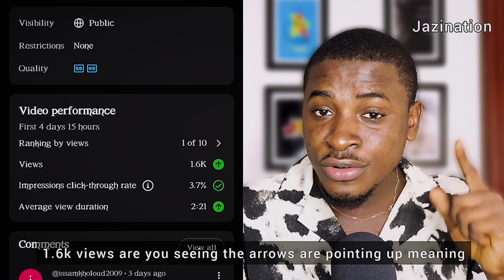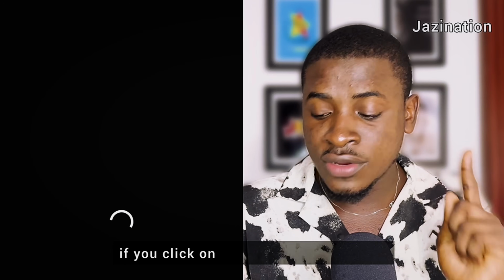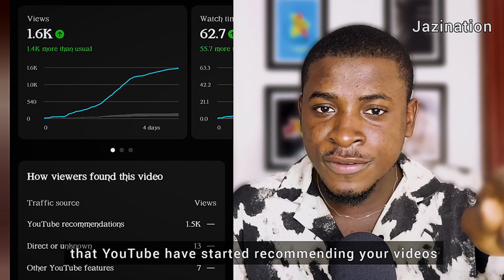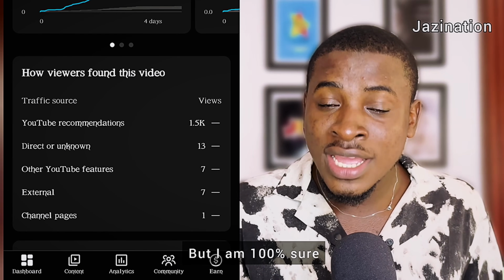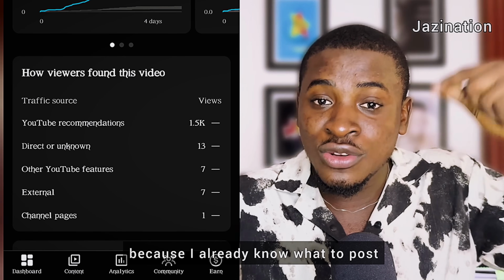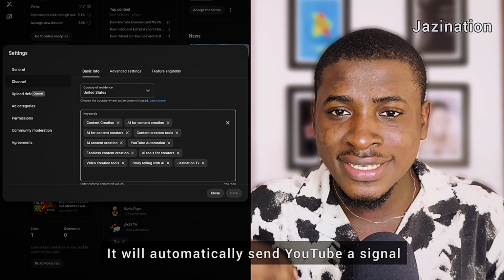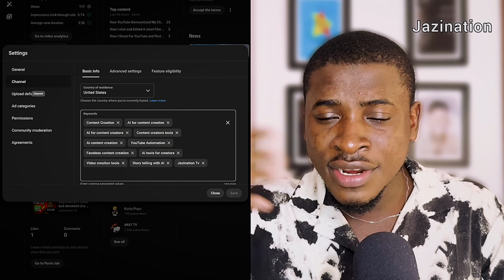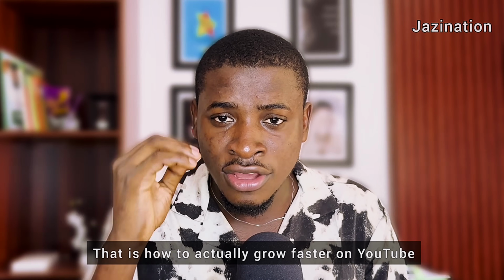5 YouTube Settings I Turned ON to Get More Views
In this video, I’ll show you the 5 YouTube settings I turned on that helped me get more views and better reach on my channel.

Most creators focus only on uploading videos, but they ignore important settings inside YouTube Studio that directly affect visibility, recommendations, and audience reach.

I’ll walk you through these settings step by step and explain why turning them on made a big difference in my channel growth. These are simple changes anyone can apply, whether you’re a beginner or already growing on YouTube.

What you’ll learn in this video:

- The 5 YouTube settings that helped me get more views

- Where to find these settings inside YouTube Studio

- How these settings affect the YouTube algorithm

- Why many creators overlook these powerful options

- How to optimize your channel for better visibility

If you want to increase your views without uploading more videos, this video will show you exactly what to turn on and how to use YouTube the smart way.